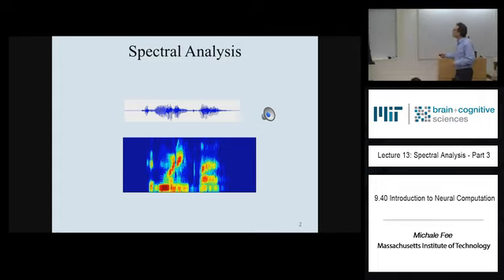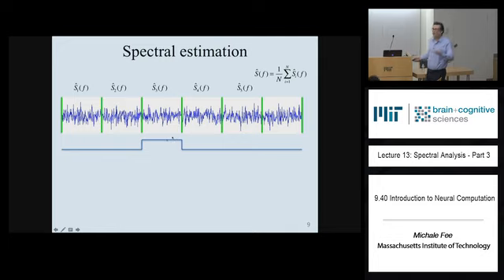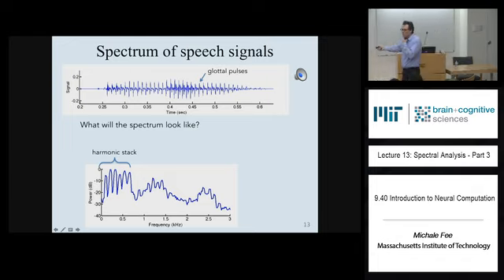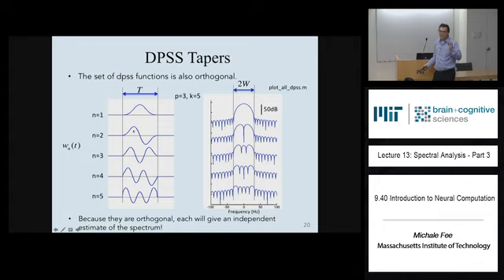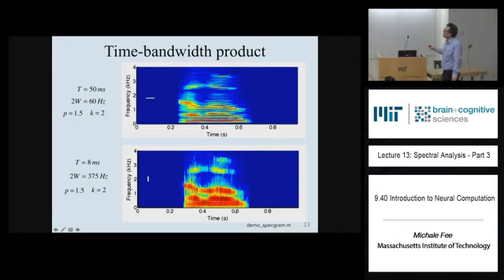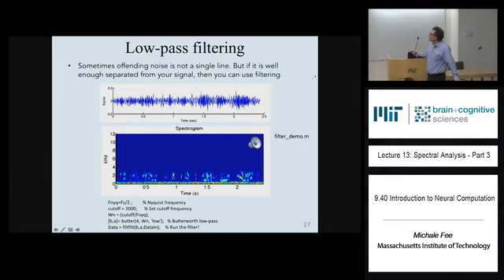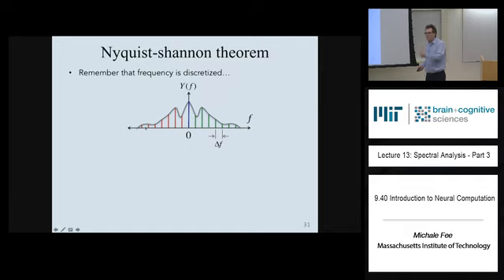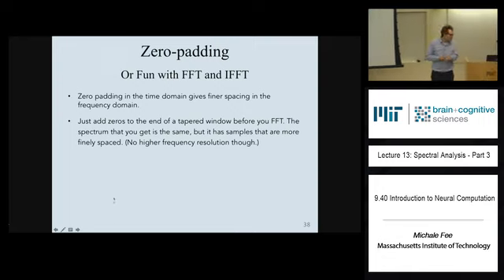Introduction to Neural Computation - MIT - Lec 13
13 Spectral Analysis Part 3

Description: This video is a brief review of Fourier transforms, spectral estimation, windows and tapers, spectrograms, the time-bandwidth product, and advanced filtering methods.